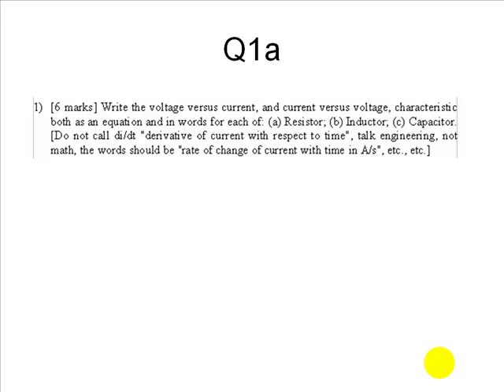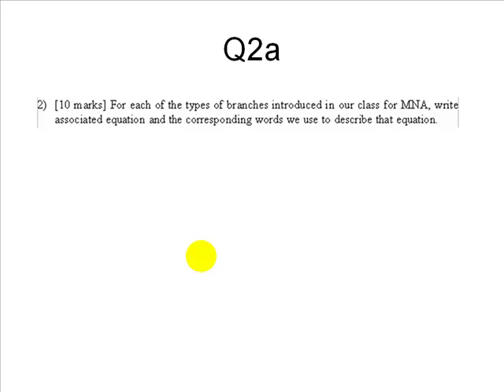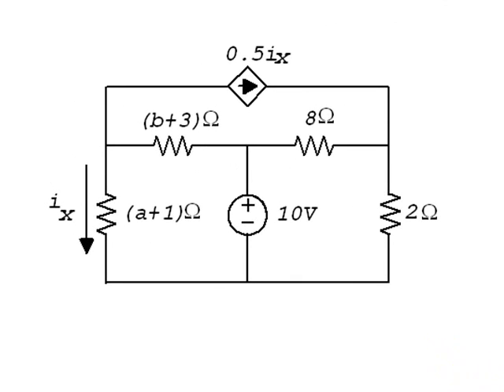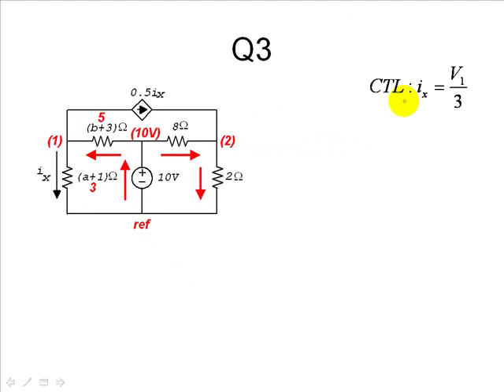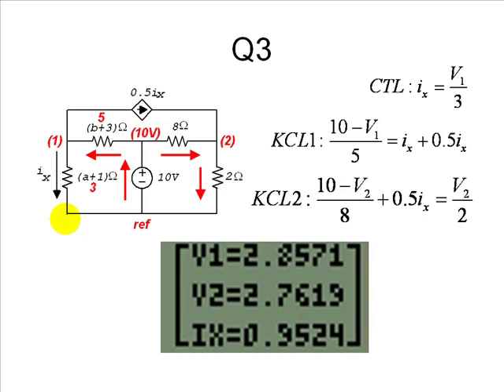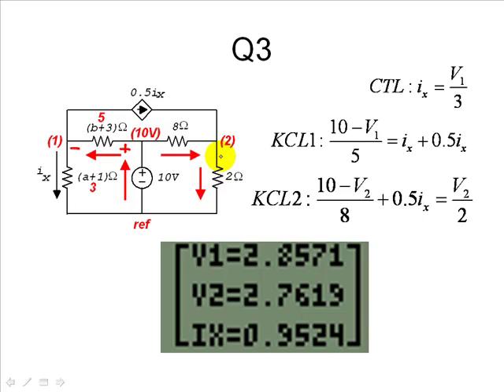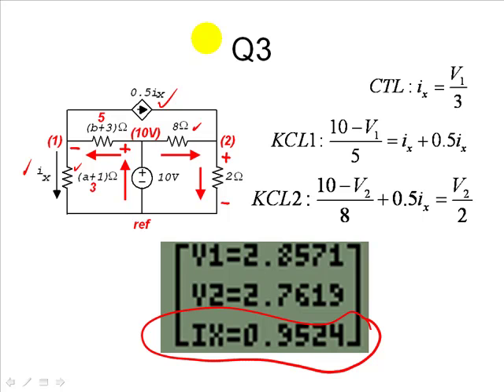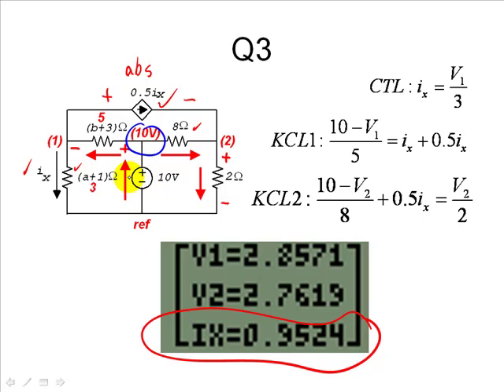EECE 251 First Quiz Solution Sep 28 2009.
The solution to this 30 min quiz.